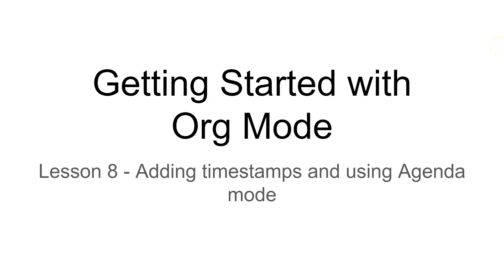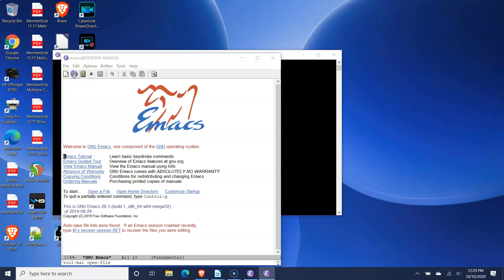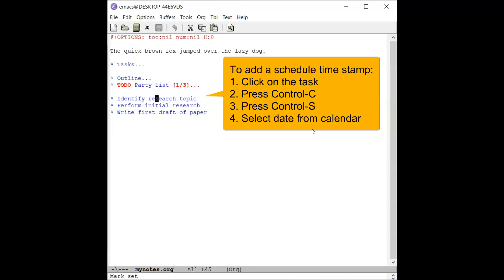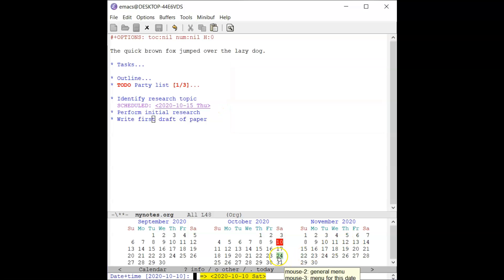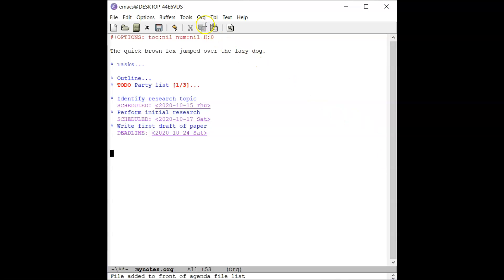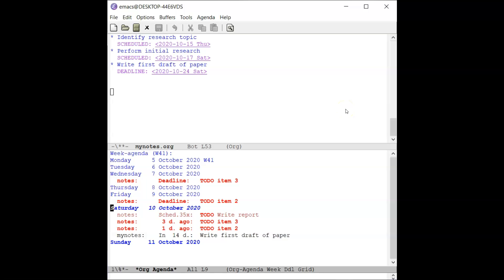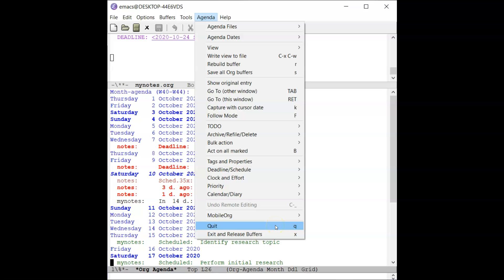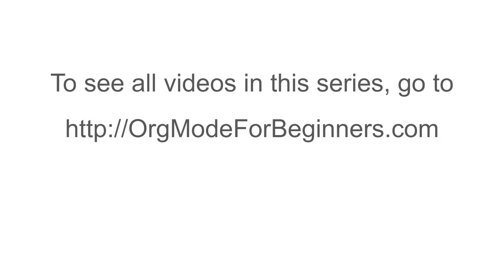Getting Started with Org Mode - Lesson 8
This lesson will show you how to add SCHEDULED and DEADLINE timestamps to TODO list tasks, and how to view those tasks in Agenda mode.